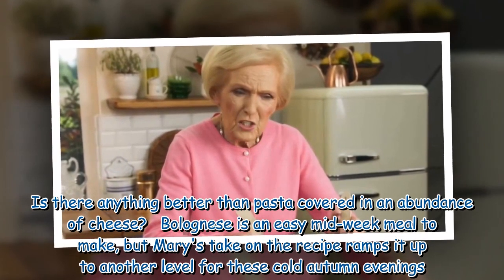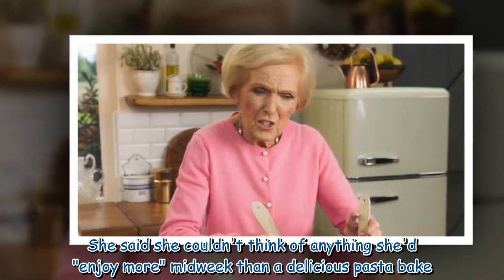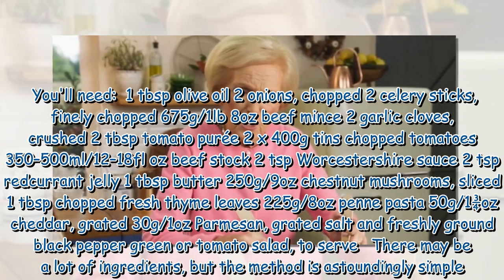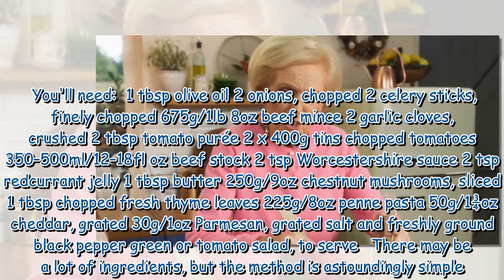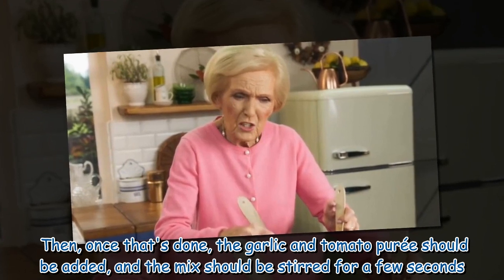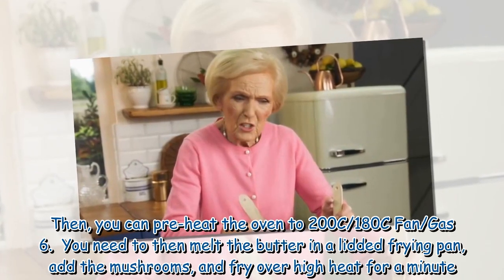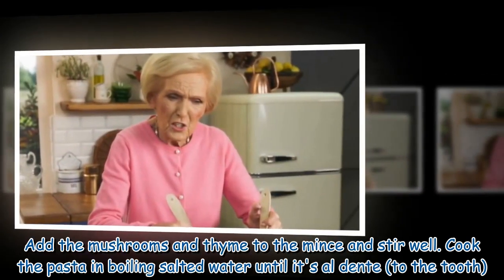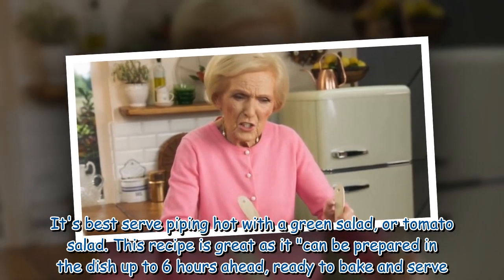Mary Berry's bolognese pasta bake is 'wonderful' for cosy autumn evenings